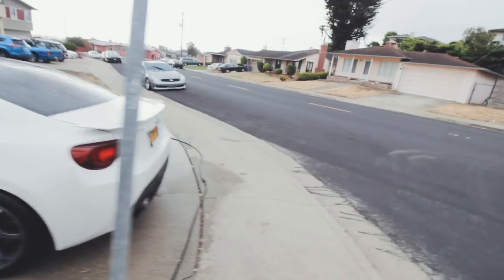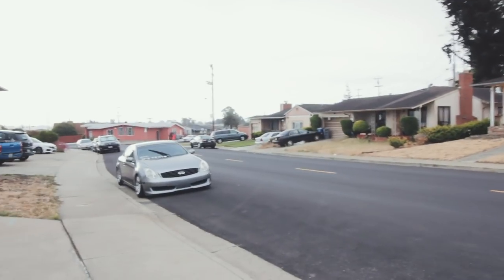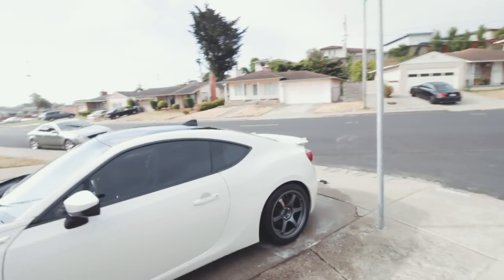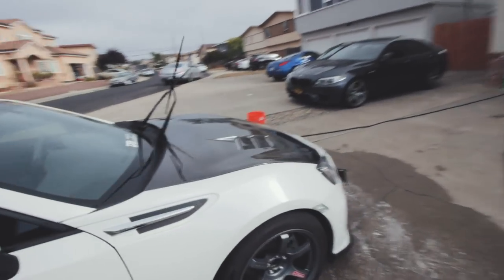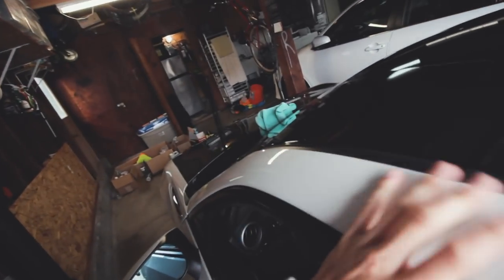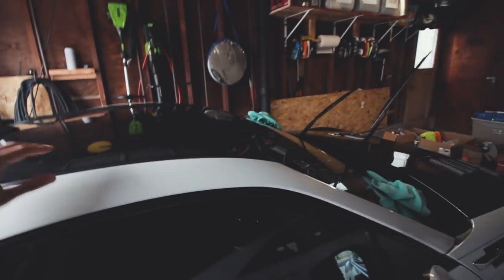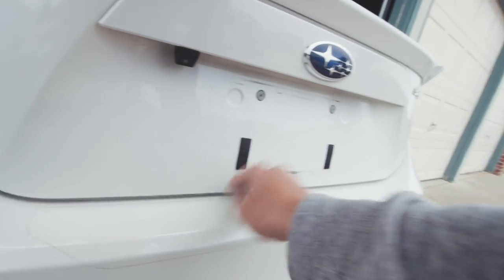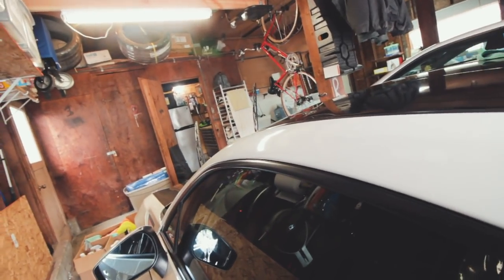Detailing this Supercharged BRZ!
Had a great opportunity to detail this Supercharged BRZ that is attending Wekfest San Jose 2018. This was a long and tedious process but it all turned out good. Did not capture as much as I wanted but here is what I got. Enjoy!